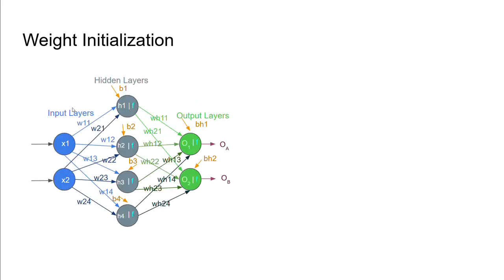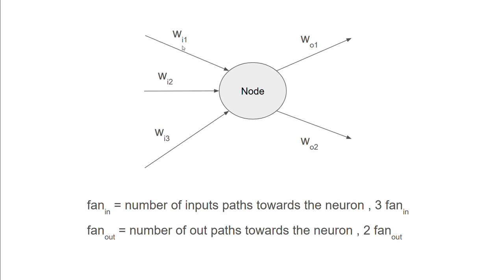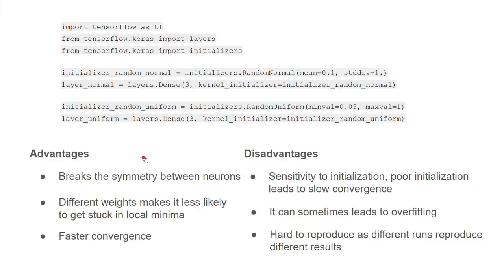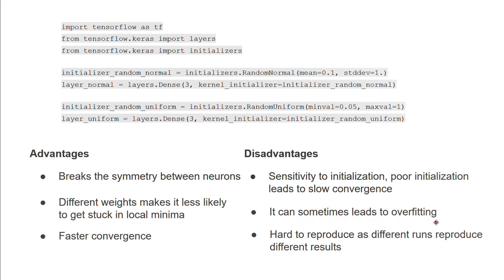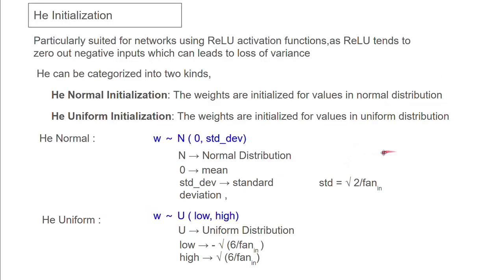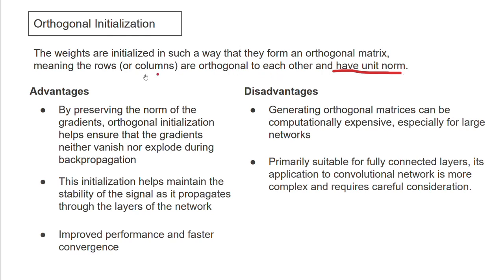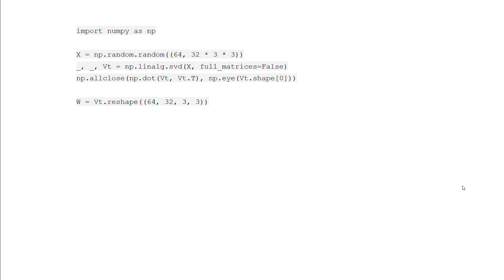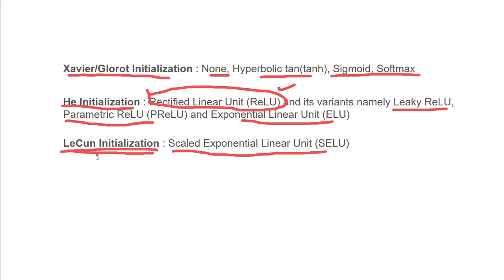Weight Initialization : In Neural Network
A brief description of the various techniques of Weight Initialization techniques in neural networks